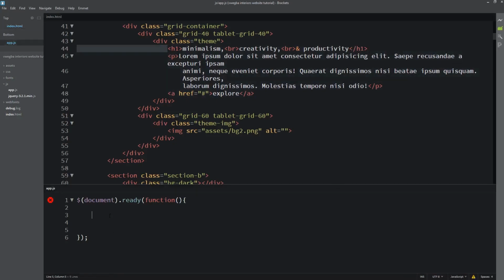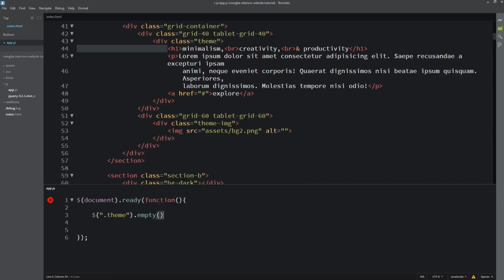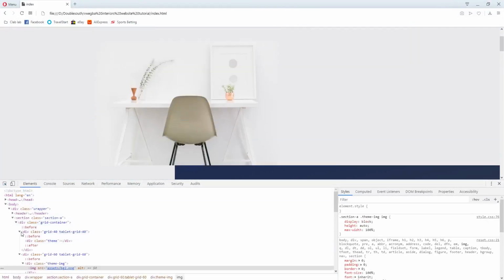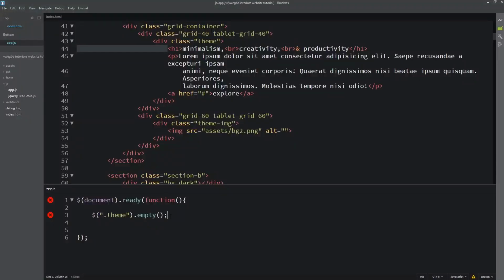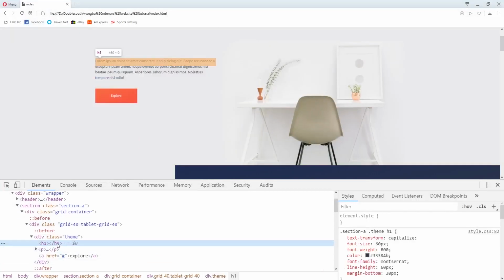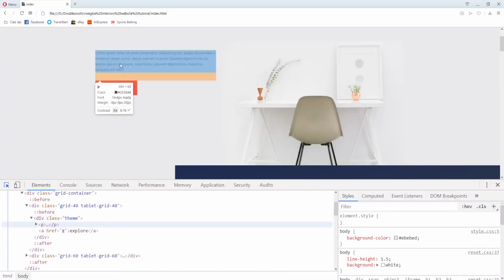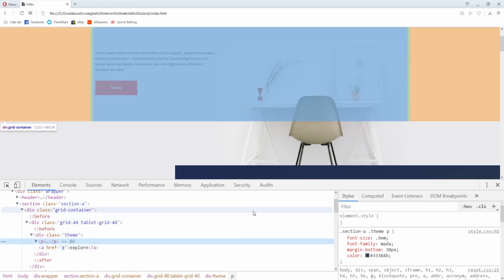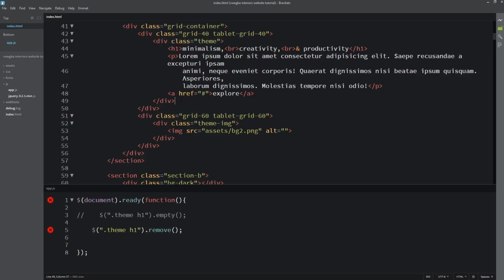008 Remove content using jQuery - jQuery Tutorial for Beginners